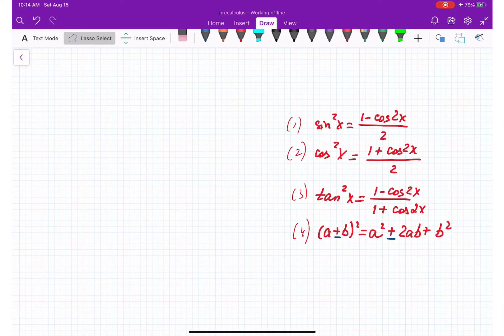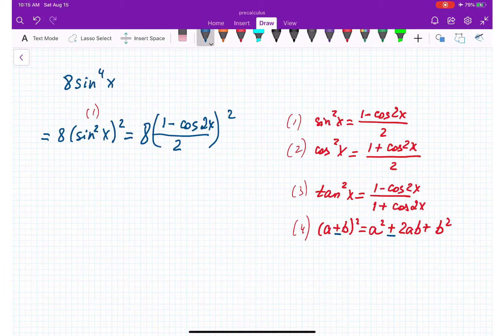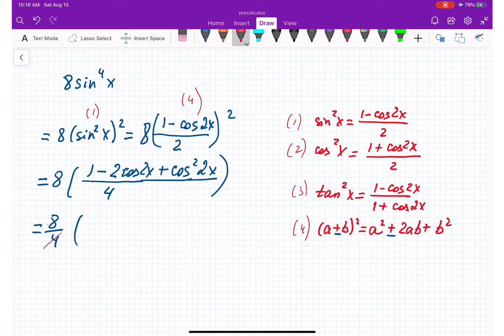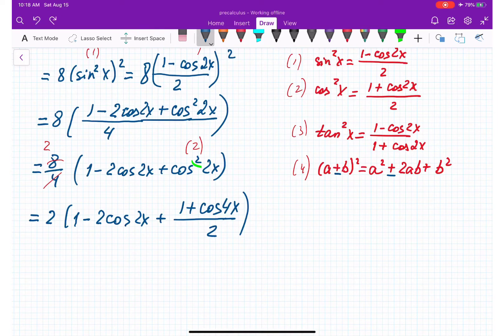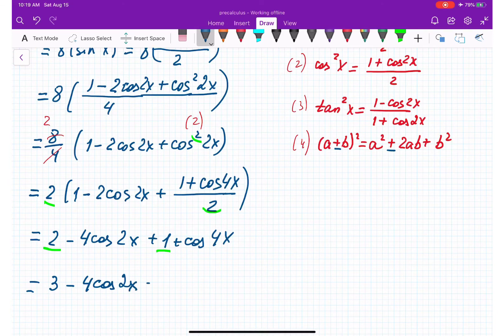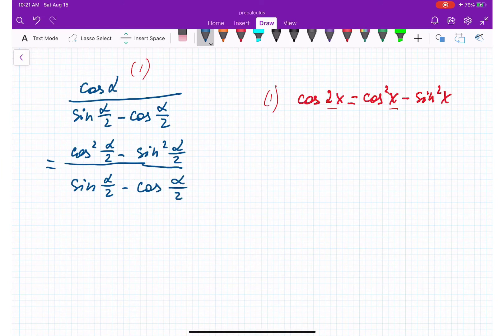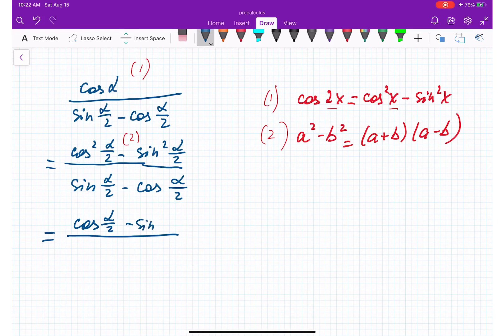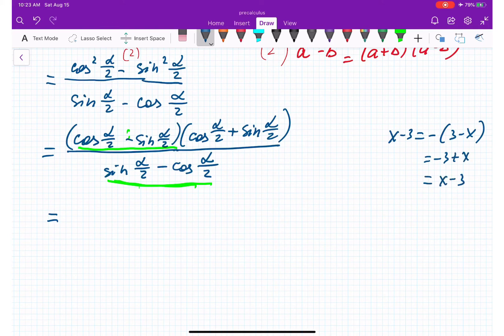Precalculus: Power Reducing Formula: Part 2